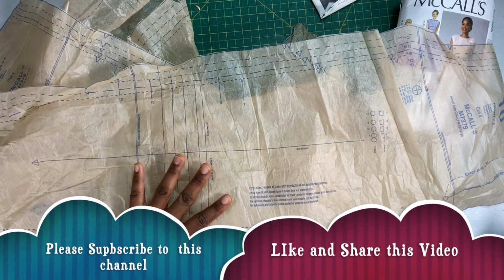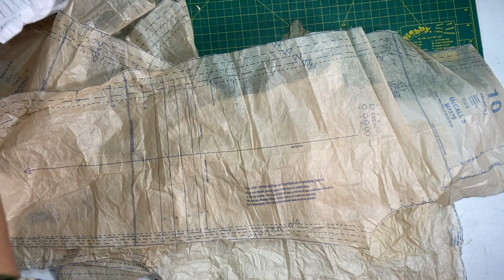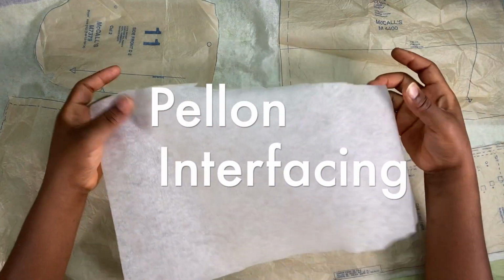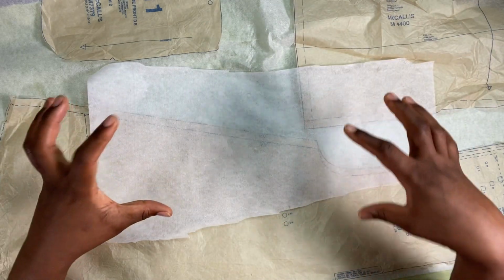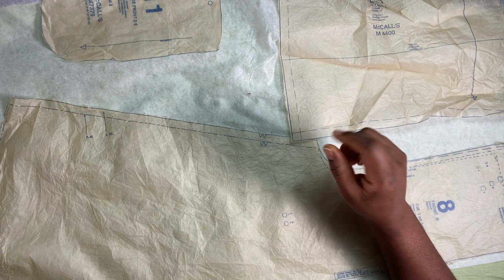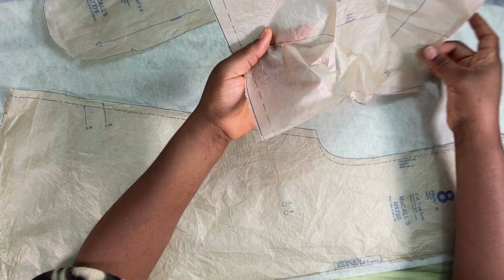HOW TO PRESERVE THE LIFE OF YOUR SEWING PATTERN FREE/ HOW TO SAVE YOUR SEWING PATTERN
In this video, Gellis at Infinite Modesty designs will show you how to preserve the life of your Sewing pattern.

Tape Measurement
DIR RULER SET
CHALK/MARKING TOOL
Singer Sewing Machine

Sewing essential use in our sewing Studio:
Singer Sewing Machine
Singer Sewing Machine Foot
Singer Heavyduty 4452 sewing machine
Singer Heavyduty 4423 Sewing Machine
Brother CS-6000I
Seam Ripper
Seam Ripper
Tape Measurement
Yard Stick
Ruler Design Set for sewing
Sewing Matt
Rotary Cutter
Best sewing Book
In this video, Gellis from Infinite Modesty designs shows you HOW TO PRESERVE THE LIFE OF YOUR SEWING PATTERN. This video covers the step by step direction. This video is perfect for beginners. Check out this video to find out more and add to your sewing collection.